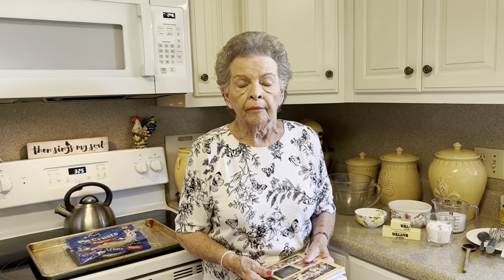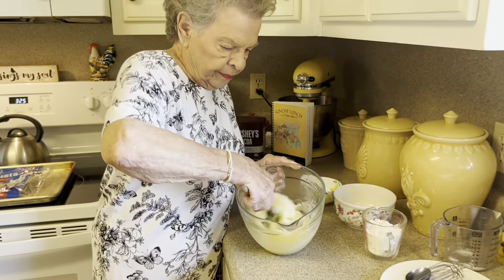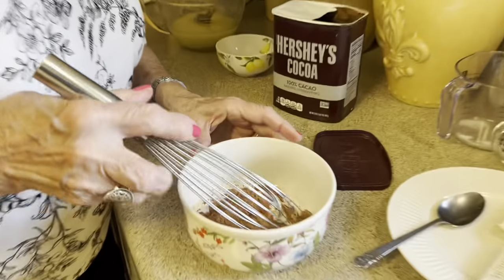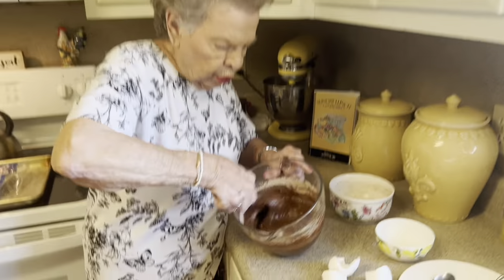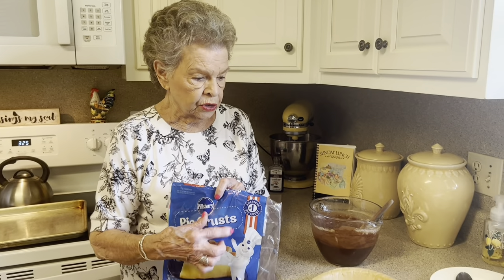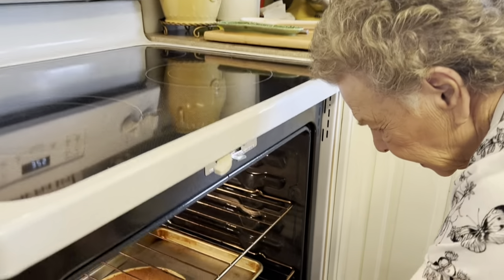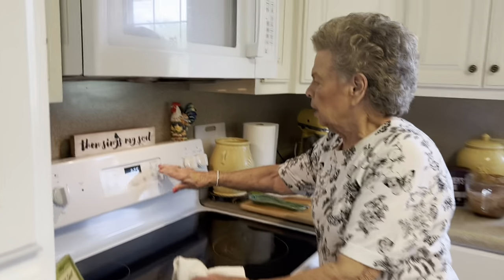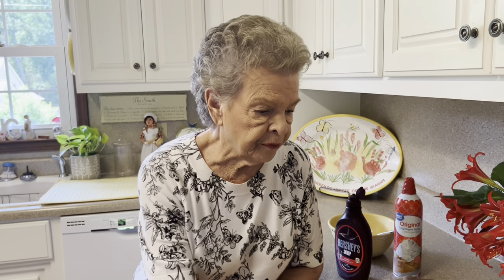MeMe's Recipes | Fudge Pie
🍫🥧Oh my… Fudge Pie! This easy dessert is packed with deliciousness!😋